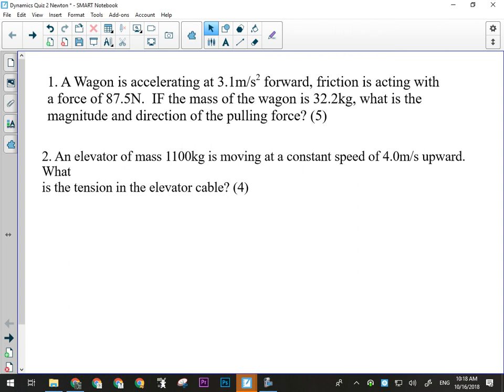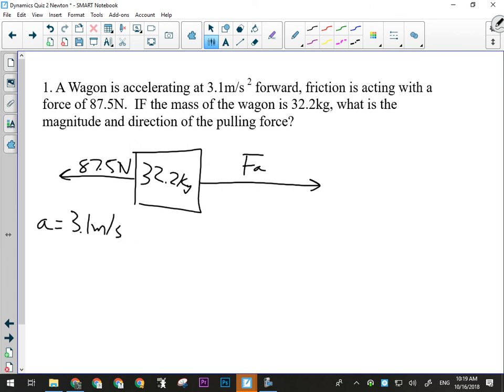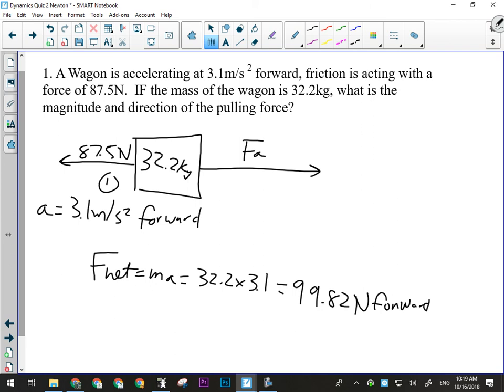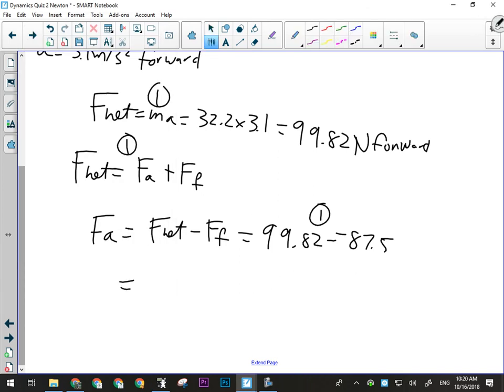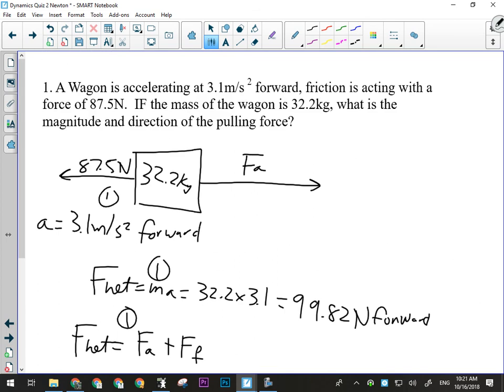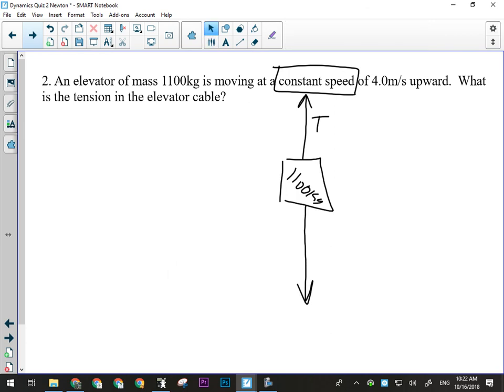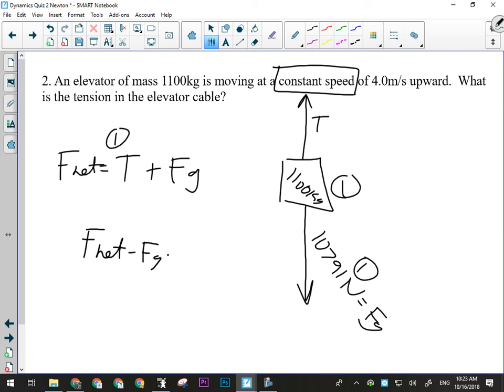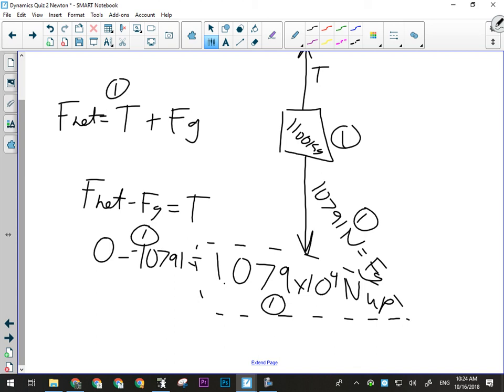Dynamics Quiz #2 Newton's Second Law